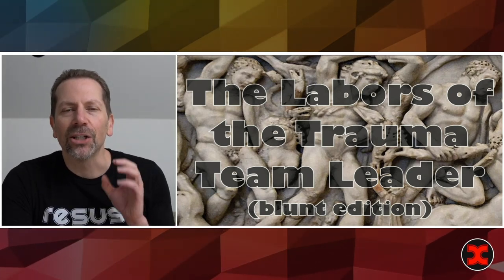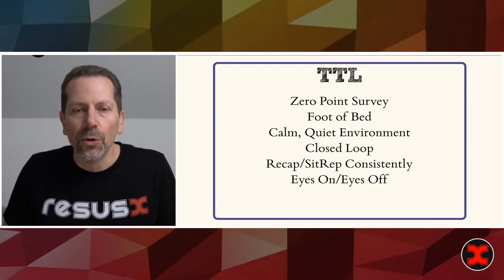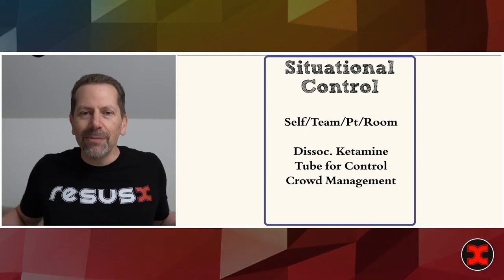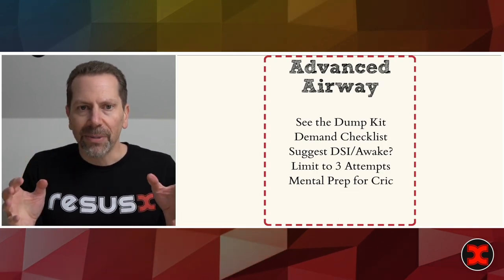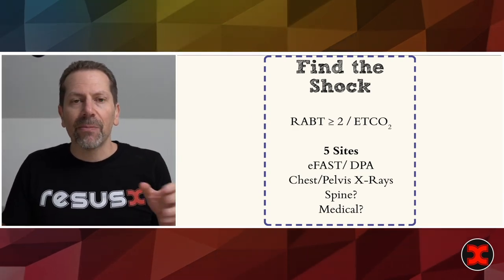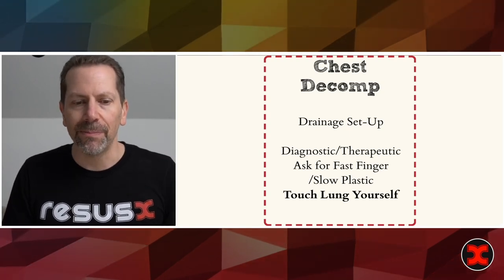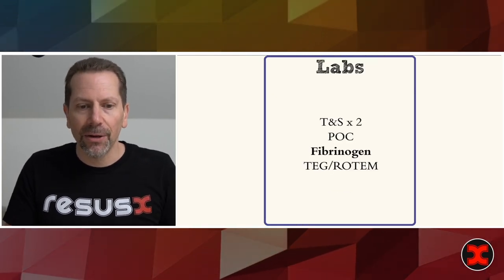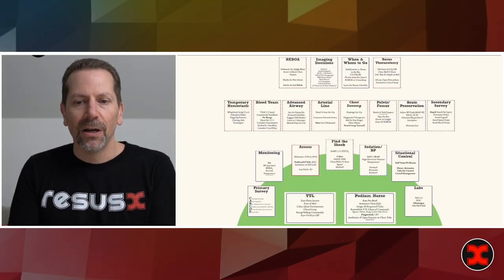What you have to know as the trauma team leader in Emergency Medicine!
In this ResusX video, Dr. Scott Weingart discusses the role of the trauma team leader in emergency medicine and the importance of proper training for this role. He emphasizes that emergency medicine residents should be trained as trauma team leaders rather than general surgery residents. Weingart introduces a taxonomy of skills and actions that a trauma team leader needs to know.

He highlights the significance of the "zero point survey" as a way to ensure team cohesion and preparedness before the patient arrives. The trauma team leader should stand at the foot of the bed to maintain control of the room and create a calm environment. Closed-loop communication and regular sit reps are encouraged throughout the resuscitation process.

The podium nurse is introduced as the trauma team leader's partner and plays a crucial role in coordinating tasks and equipment. They also handle tasks such as announcing time, requesting equipment, and filling out the trauma sheet.

Weingart discusses the primary survey, which includes assessing airway, breathing, circulation, disability, and environmental factors. He explains the importance of maintaining situational control and how to handle agitated patients. He also emphasizes the need for a team approach to airway management and suggests using checklists.

Monitoring parameters such as saturation, end-tidal CO2, and temperature are discussed. The trauma team leader is responsible for identifying signs of shock and identifying potential sources of bleeding through a systematic assessment of the thorax, abdomen, retroperitoneum, pelvis, and external environment.

Procedures like chest decompression, establishing vascular access, blood transfusion, and sedation are covered. Weingart emphasizes the use of appropriate transfusion devices and considerations for blood products and vasopressors. Stabilization techniques for pelvic and femur fractures are also mentioned.

Watch this for a comprehensive overview of the responsibilities and skills required of a trauma team leader in critical care and emergency medicine.

00:06 Introduction to Trauma Team Leadership
01:41 The Role of the Trauma Team Leader
02:59 The Role of the Podium Nurse
04:20 Maintaining Situational Control
05:03 Conducting the Primary Survey
06:05 Advanced Airway Management
06:49 Monitoring and Shock Management
08:24 Chest Decompression and Access
09:26 Blood Transfusion and Sedation
12:04 Secondary Survey and Imaging Decisions
12:48 Deciding When and Where to Go
13:18 Conclusion